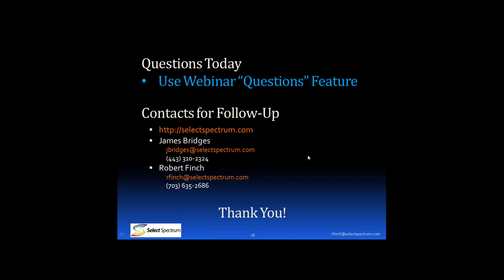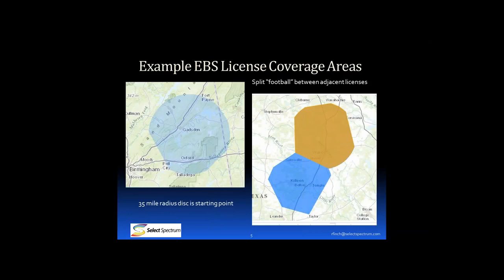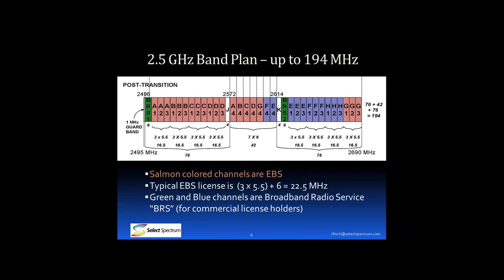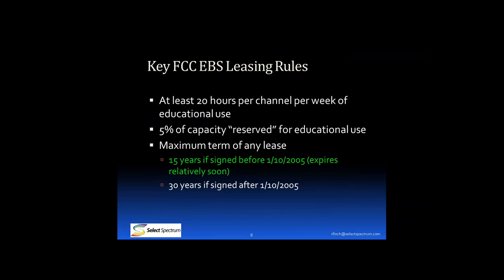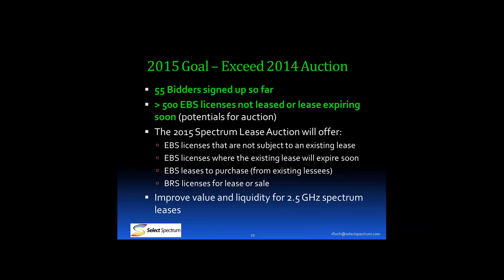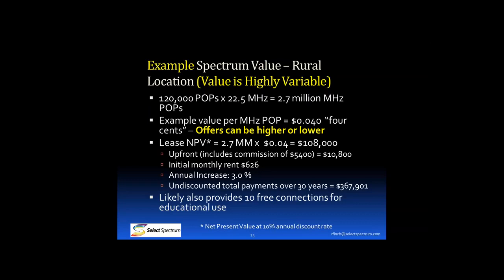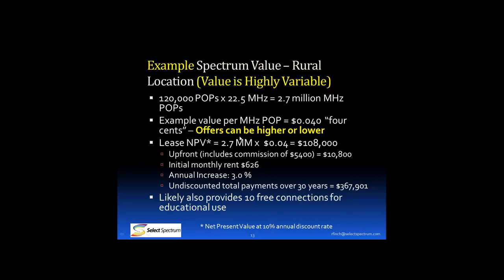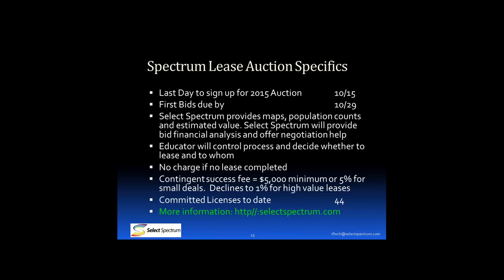Select Spectrum FCC Educational Spectrum License Lease Auction Webinar